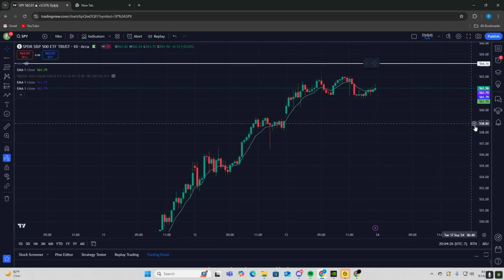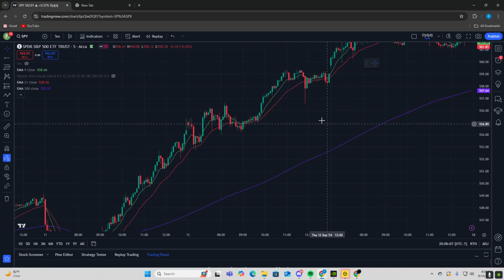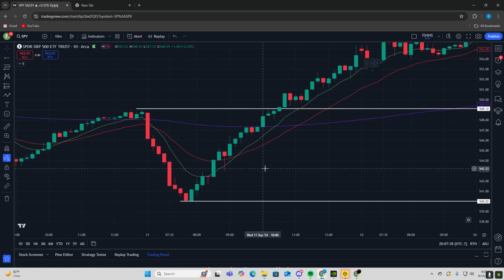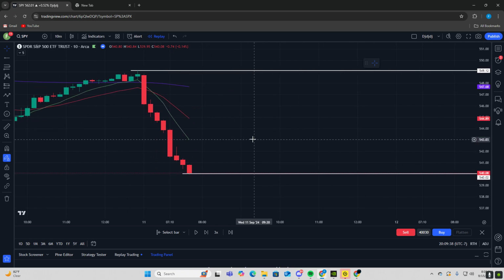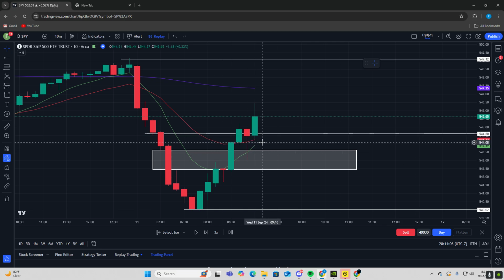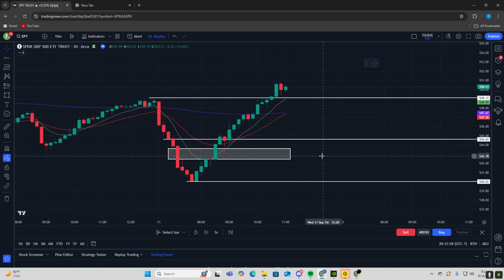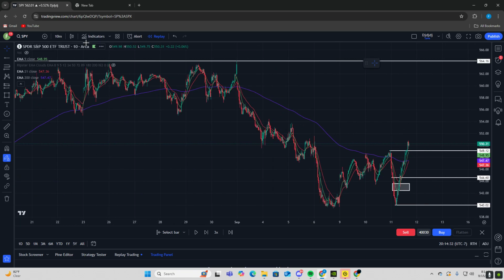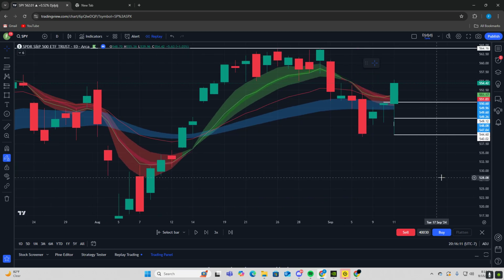Ema's and Clouds